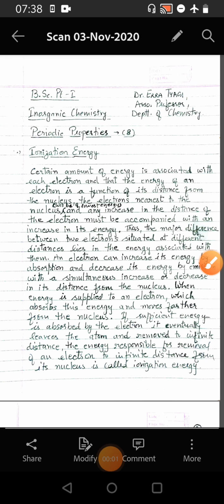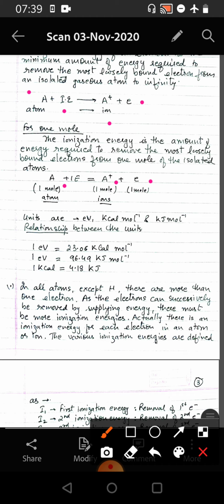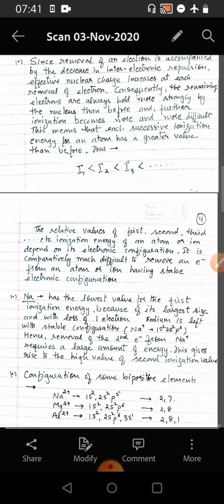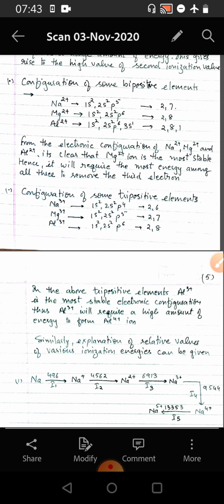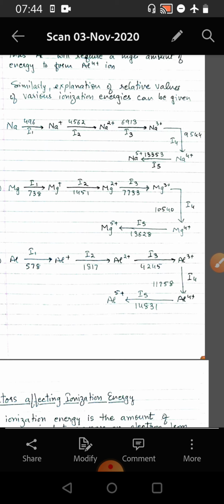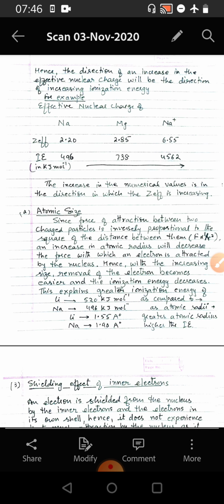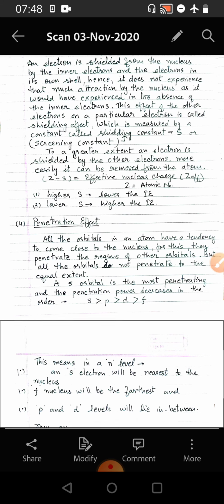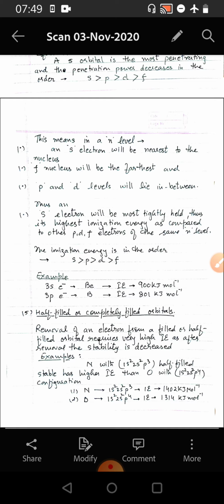BSc part 1, Inorganic Chemistry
Periodic Properties-(8)